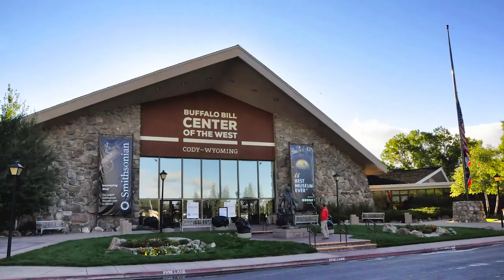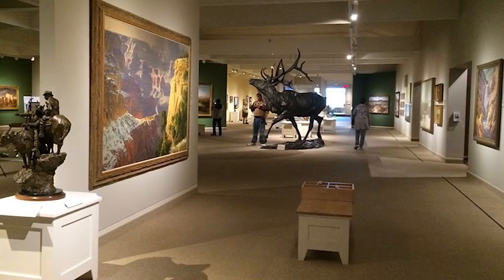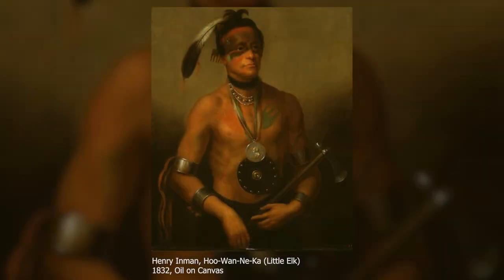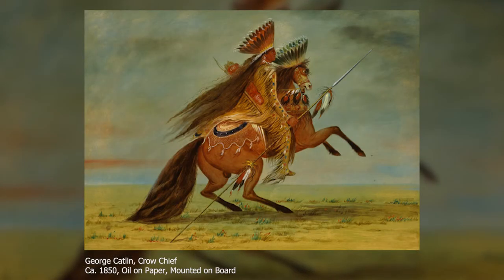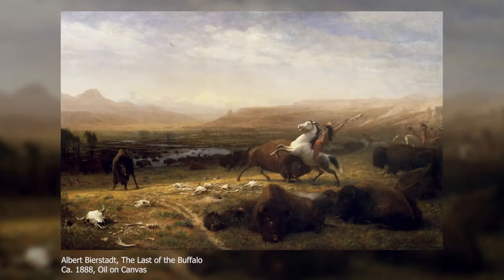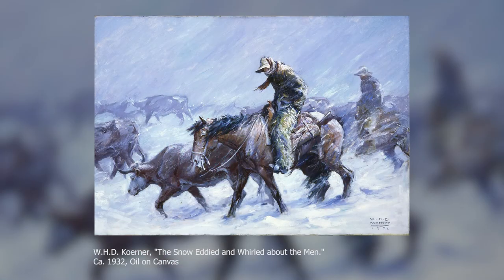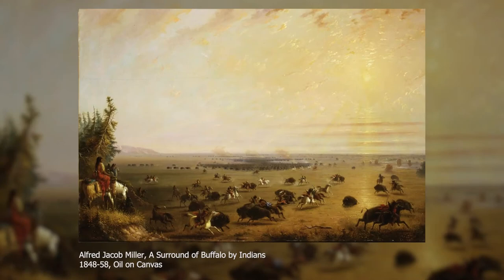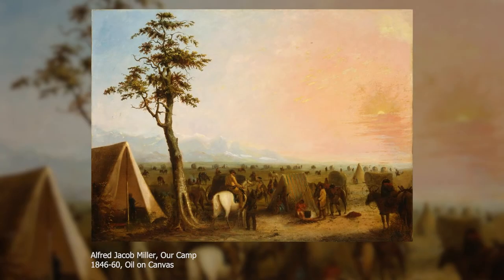Karen McWhorter - Art & History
Karen McWhorter explains the importance of art in the

understanding of history and human creativity. As the Scarlett
Curator of Western American Art for the Whitney Western Art Museum she
is able to use her passion for art and history to help visitors better
understand the Old West. The Blackhawk Museum and Buffalo Bill Center of the
West are both in association with the Smithsonian.